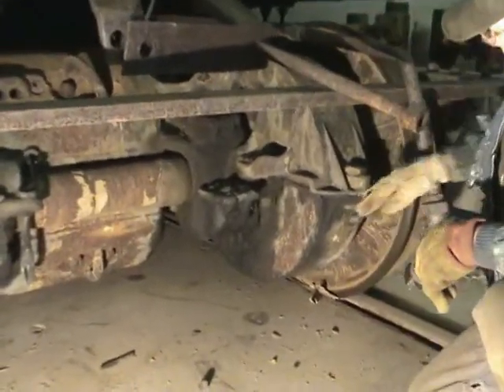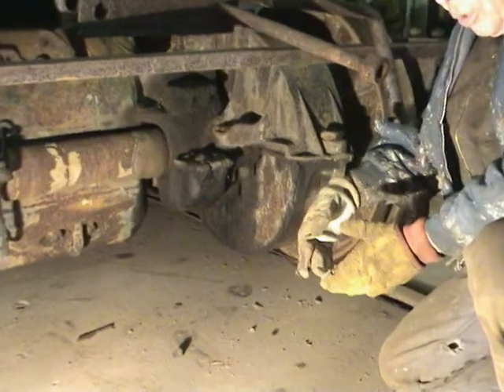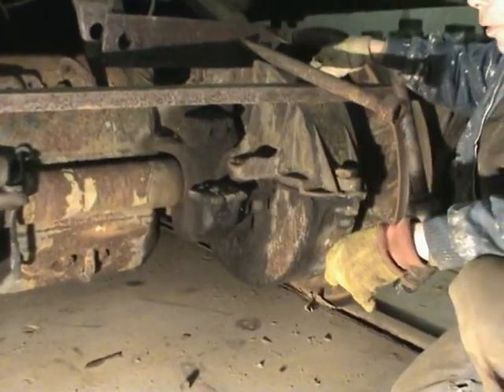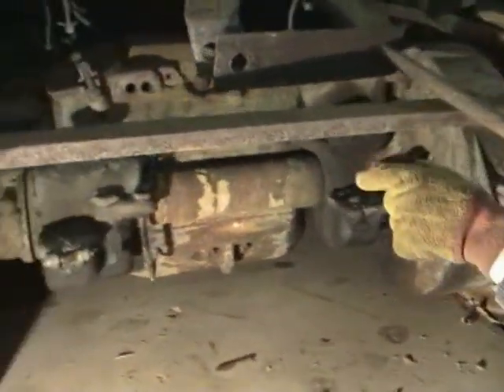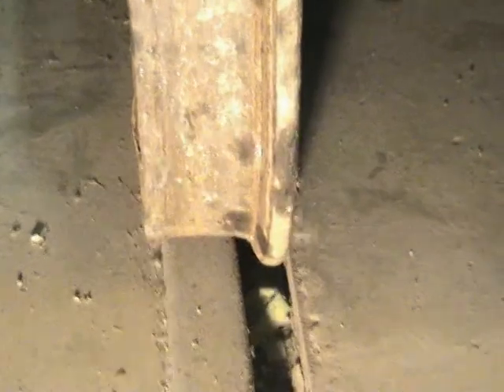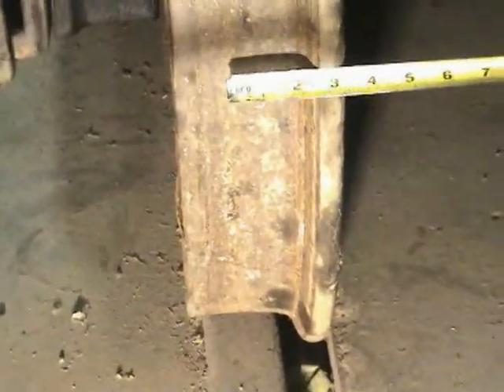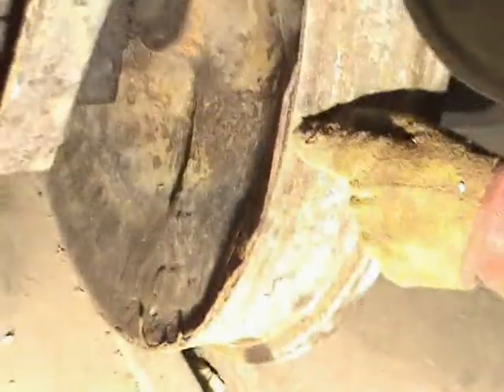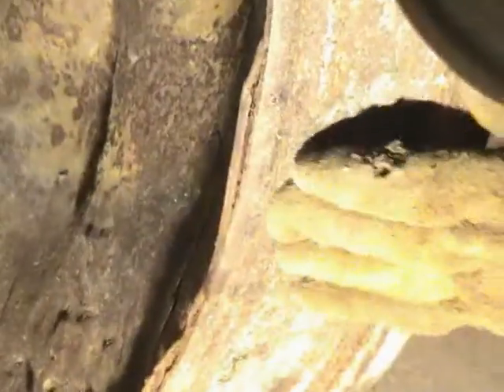ASL-100 11-3-06 A9